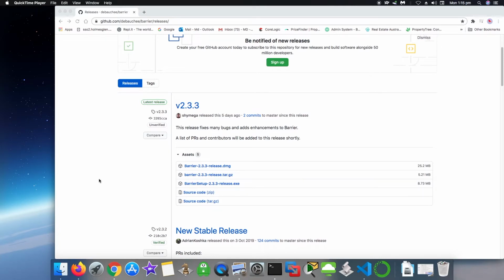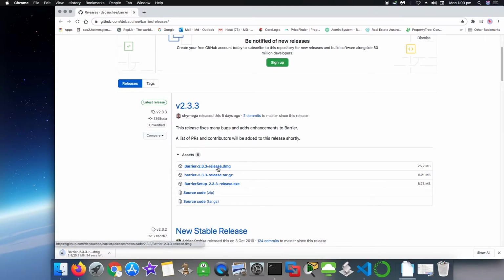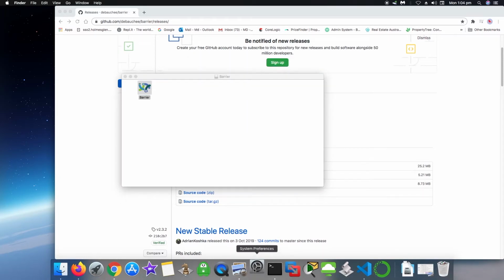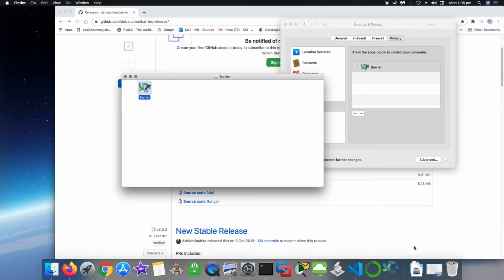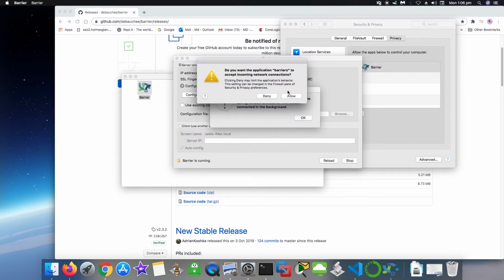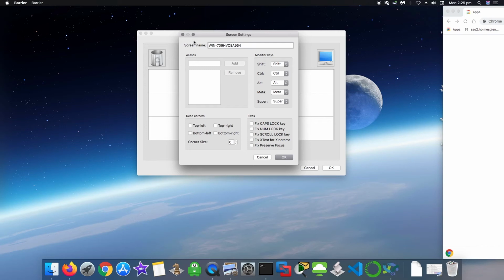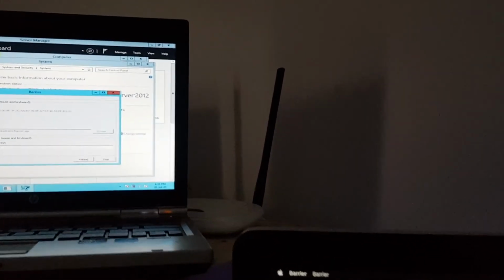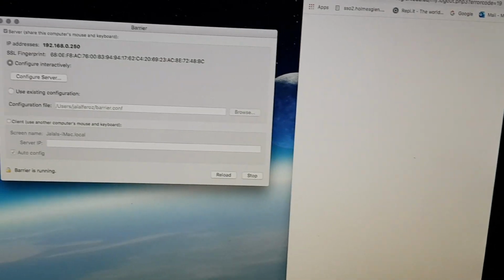How To Share Your Keyboard and Mouse Between Computers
Share a single keyboard and mouse using this method.